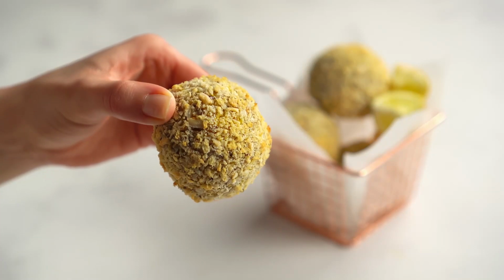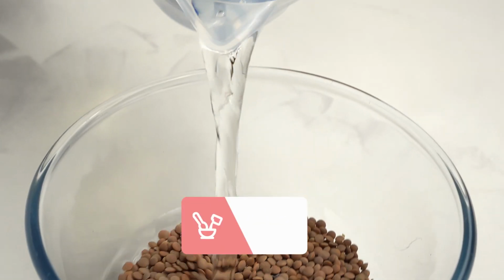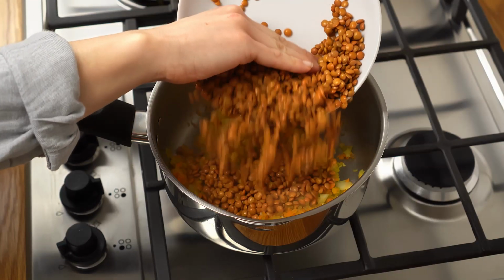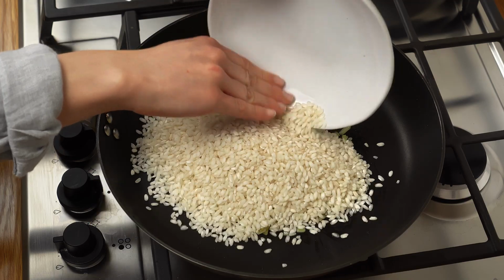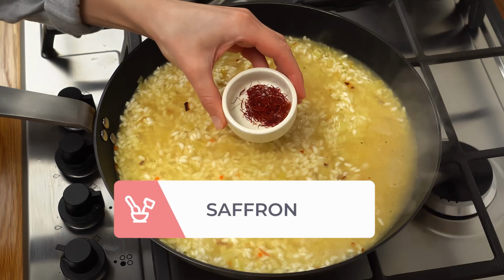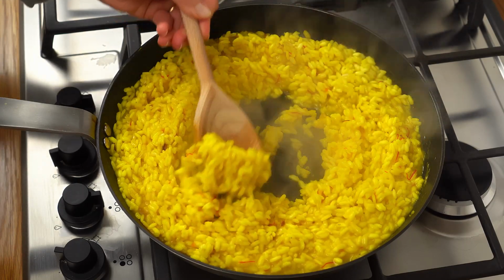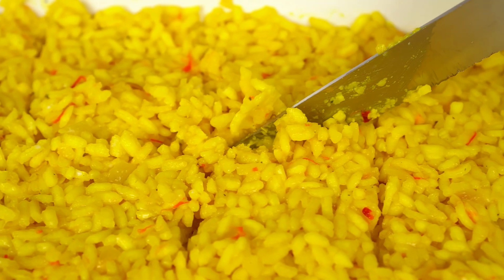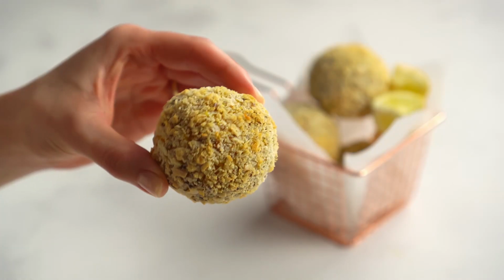Vegan Arancini with Lentil Bolognese Filling | Baked | 168 Kcal each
These oven-baked vegan arancini are a healthier twist on the classic Italian rice balls recipe. It's a delicious combo of saffron risotto, low-fat lentil Bolognese ragù, and crispy panko coating.

One rice ball has only 168 Kcal, less than 1.5% of your recommended daily dose (RDI) of saturated fats, and more than 10% RDI of fibres and proteins. Plus, it's absolutely delicious and fun to prepare. You'll love it!

🍽️ Makes:  12 arancini
🍎 Kcal: 168
⏲️ Ready in 1 hour 40 minutes

✅ Ingredients  (you can switch between Imperial and Metric System, and adjust servings, on our site)

◾ FOR THE RISOTTO
◽ Extra Virgin Olive Oil  — 0.5 tbsp
◽ Brown Onions — 1.8 oz
◽ Arborio Rice — 10.6 oz
◽ Vegetable Stock — 1.8 pints
◽ Saffron (turmeric can also give colour, alternatively) — 1 pinch
◽ Brown Onion — 0.9 oz
◽ Carrots — 0.9 oz
◽ Garlic Cloves — 1
◽ Celery — 0.9 oz
◽ Canned Brown Lentils — 6.4 oz
◽ Tomato Passata — 5.3 oz
◾ FOR THE COATING
◽ Ground Flaxseeds — 0.7 oz
◽ Water — 2.1 fl oz
◽ (Panko) Breadcrumbs — 3.5 oz

ℹ️  Need help with the recipe or to swap out ingredients you're allergic to? Reach out in the comments.

📣 If you are into healthy food and like to be in control of what you eat,
we built a free search engine on our site that lets you browse
hundreds of our recipes filtering out by diet,
allergens, nutritional values, and more. Take a look!

🍲 We publish so many healthy recipes outside YouTube. Don't miss out!